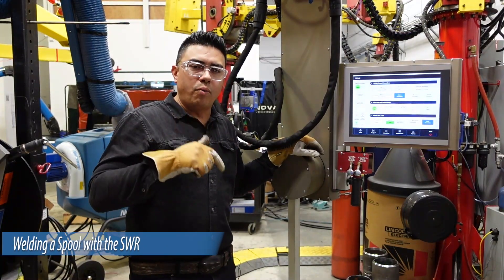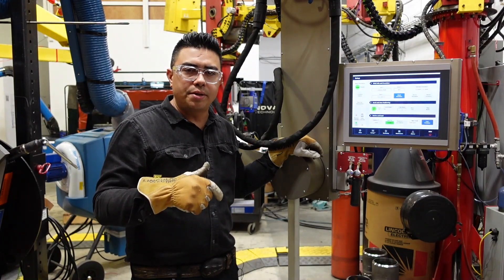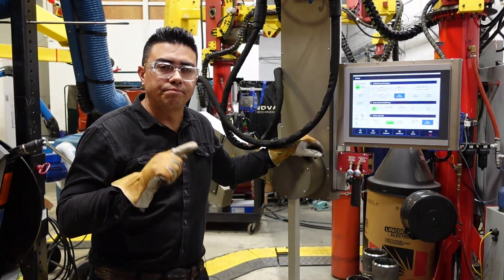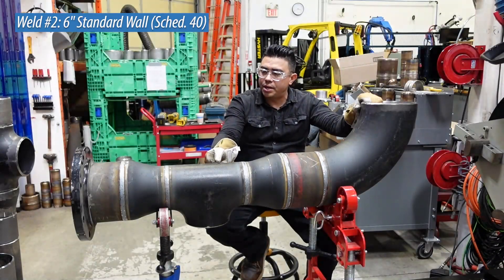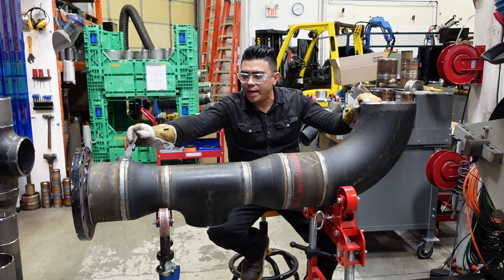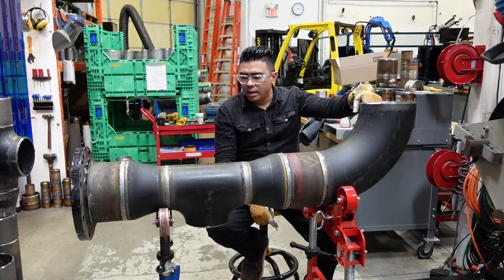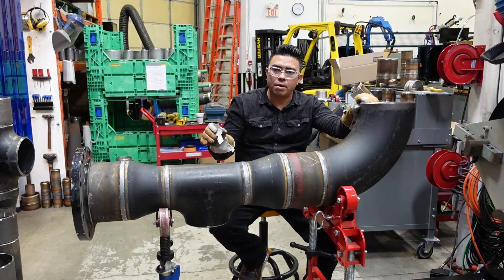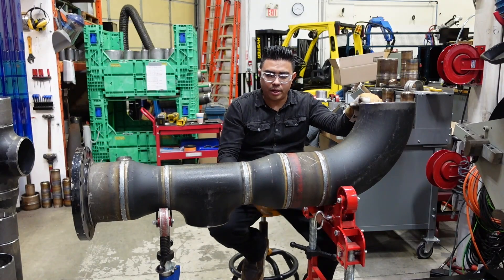Welding a Spool with the SWR In Record Time.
Watch us weld two joints, a 6 and 8 inch standard wall (sched. 40) carbon steel. We are completing these welds in record time with the Spool Welding Robot.